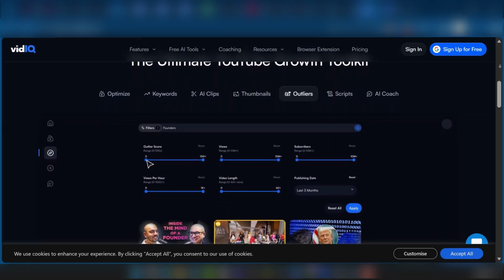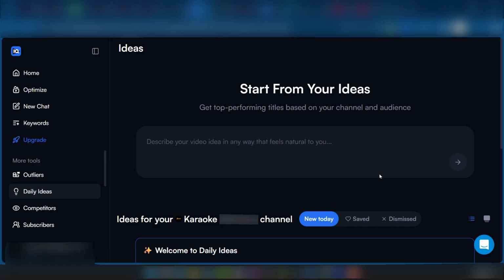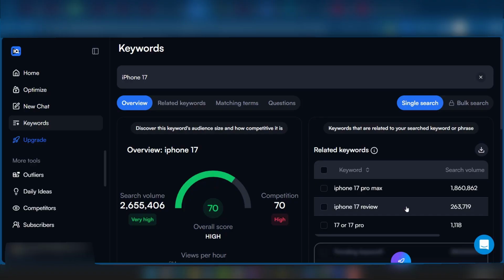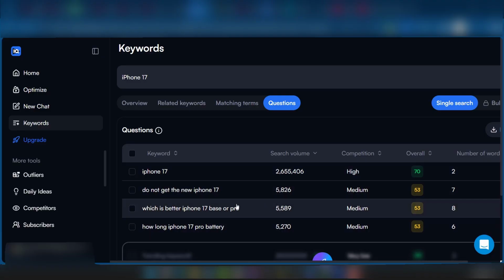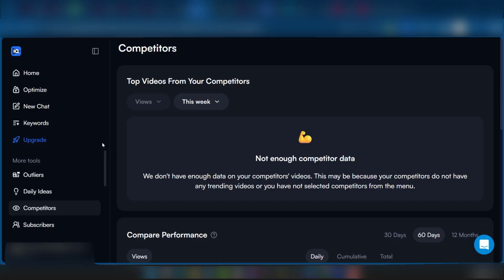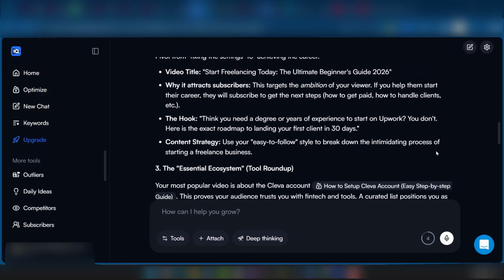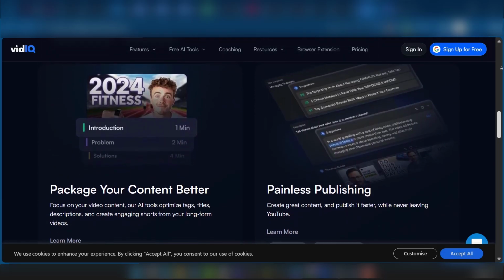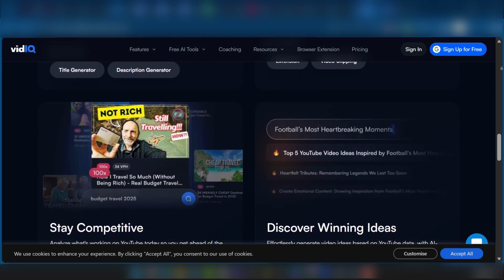How To Use vidIQ To Get More Views On YouTube: Growth Tips!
Want to increase your YouTube views using vidIQ the smart way? This guide shows you how to use vidIQ tools like keyword research, SEO scores, and competitor analysis to optimize your videos. Learn how to find high-ranking keywords, improve titles and tags, and spot content opportunities faster. By the end, you’ll know how to use vidIQ strategically to grow views and reach a wider audience.